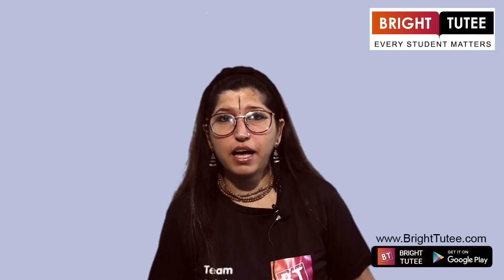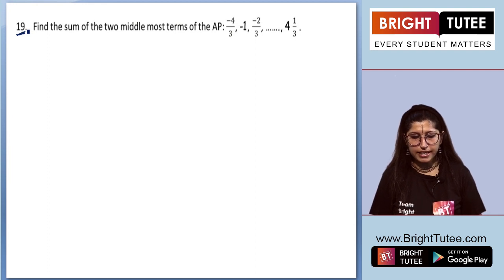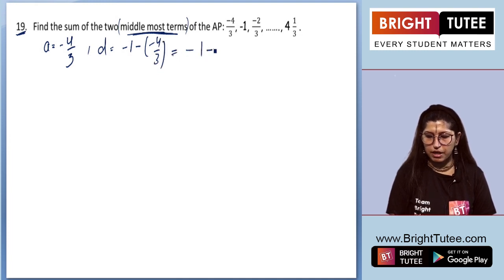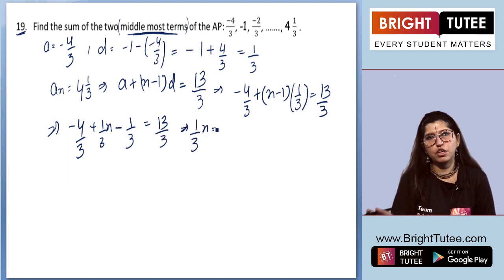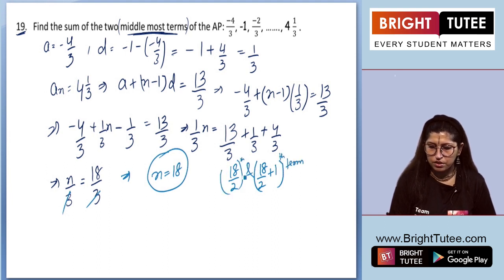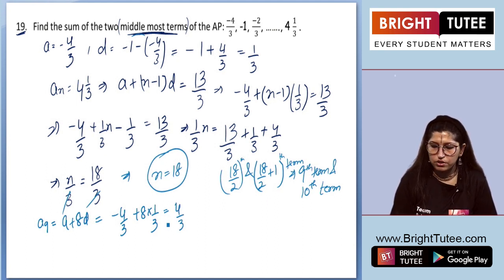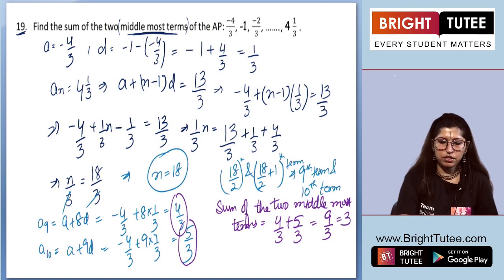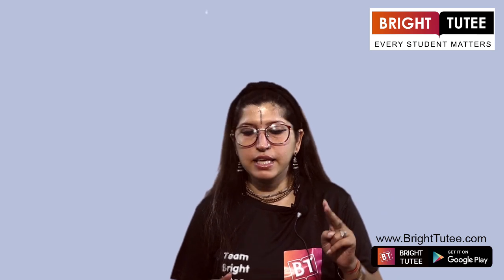NCERT Exemplar Solutions Class 10 Maths Chapter 5: Arithmetic Progressions Exercise 5.3 Question 19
Practice Arithmetic Progressions Smartly with NCERT Exemplar Solutions

Understand "Arithmetic Progressions" with the help of NCERT exemplar solutions. These solutions deepen your knowledge and increase your confidence. Let us know if you have any doubts. To study better and score more marks in Maths, try our new and updated Maths course

Offered Subject:
1⃣Mathematics
2⃣Science
3⃣Social Science
4⃣English
5⃣Hindi Course A
6⃣Hindi Course B.

NCERT Exemplar Solutions Class 10 Maths Chapter 5: Arithmetic Progressions Exercise 5.3 Question 17